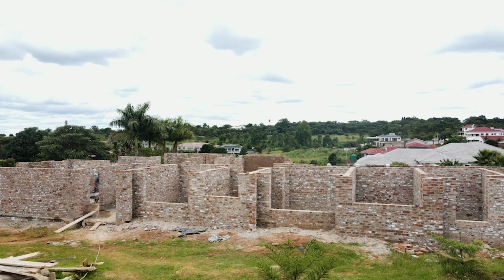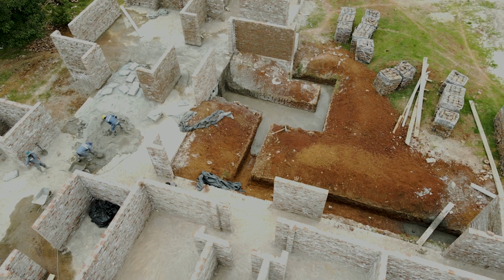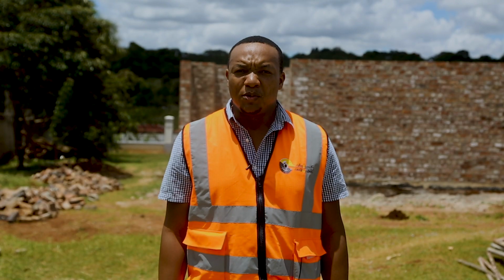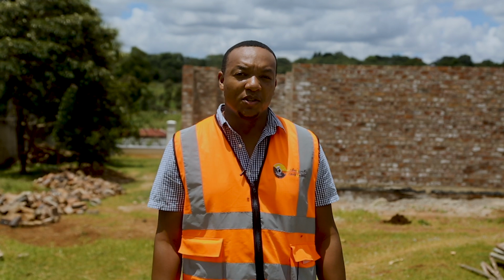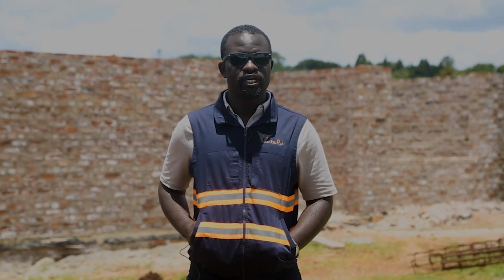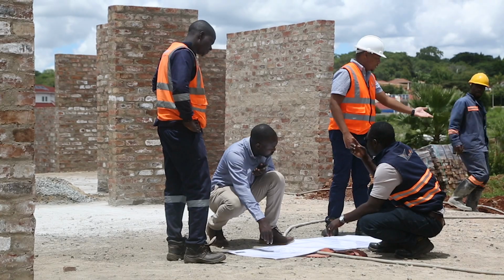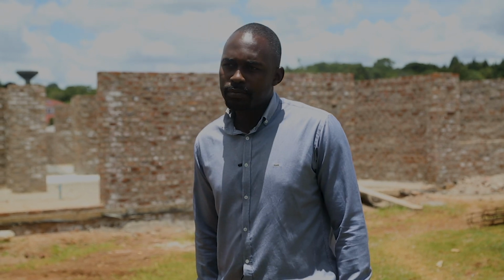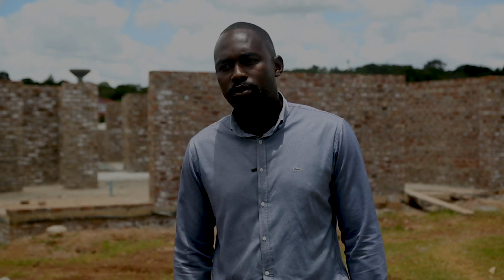Building our Dream House in Zimbabwe: Episode 7